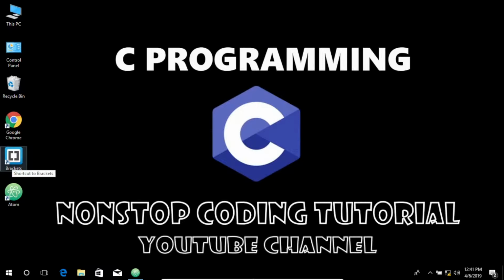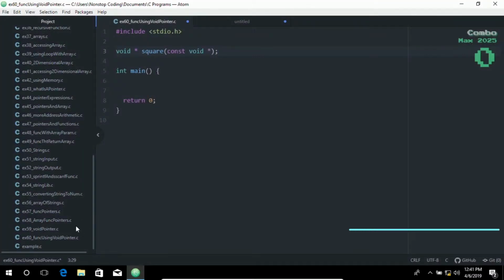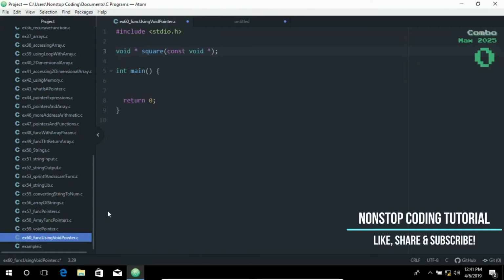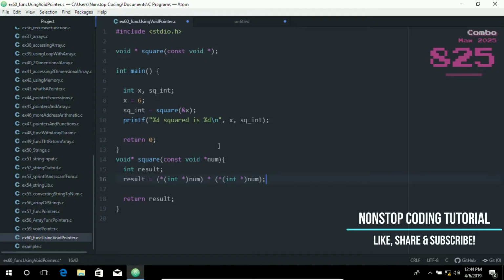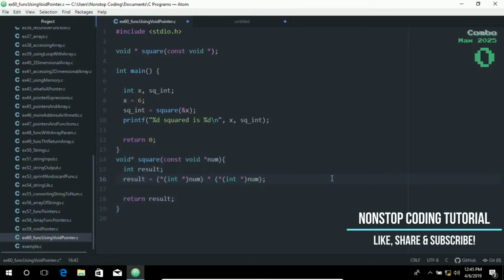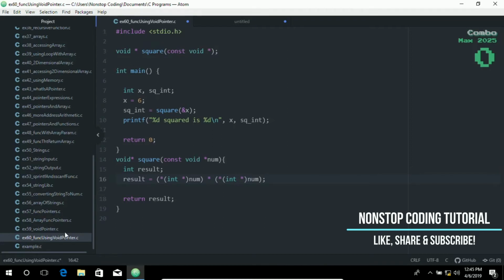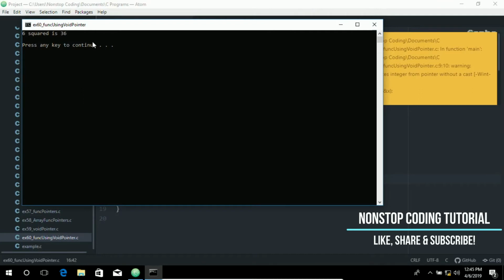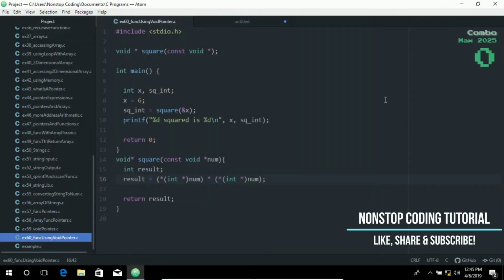Functions Using Void Pointers Easiest Way To Learn C With Atom Editor In Windows 10 #62 ►▼◄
This tuts is about Functions Using Void Pointers Easiest Way To Learn C With Atom Editor In Windows 10 #61 ►▼◄ watch and learn. Please help me reach 1K subscribers to keep me going and create more related stuff.

Hi there folks and welcome to this easiest way to learn C programming. In this video, I will show you how to learn C coding in an easiest way that you can imagine. So what are we waiting for, let's get started. So, today we're going to learn Functions Using Void Pointers Easiest Way To Learn C With Atom Editor In Windows 10 #62 ►▼◄

-Void pointers are often used for function declarations.
-using void * return type allows for any return type.
-similarly, parameters that are void * accept any argument type.
-you can leave out the parameter name to further insulate the declaration from its implementation.
-in this video, the square function has been written to multiply ints.
-which is why the num void pointer is cast to an int.
-pointers are especially good to use if the data that you would otherwise copy is very large.
-this improves the runtime.